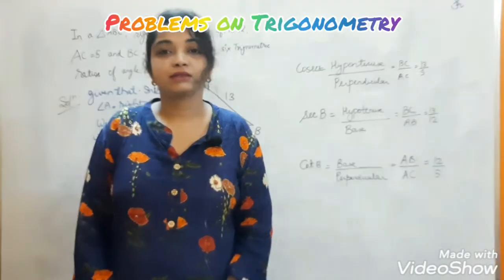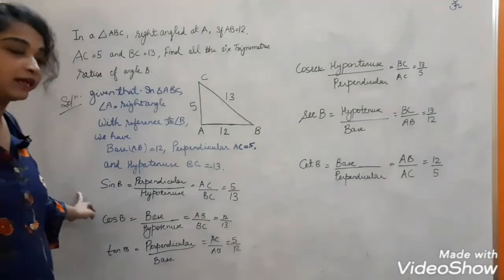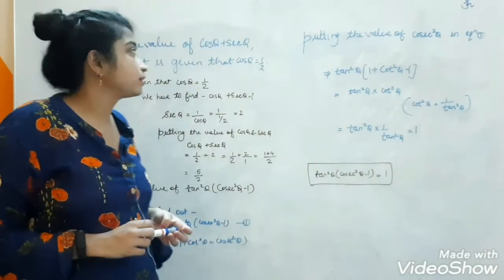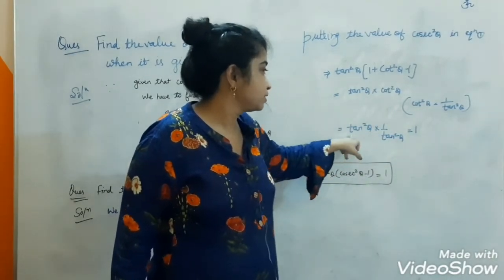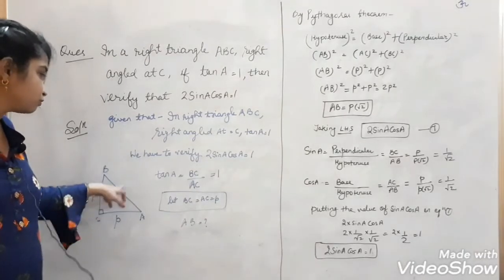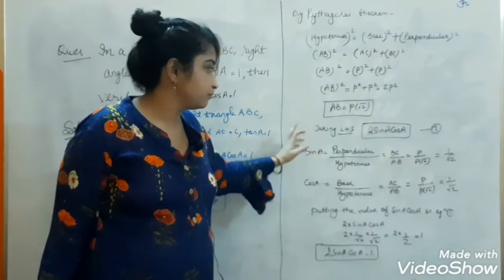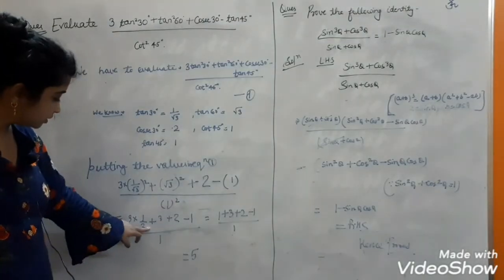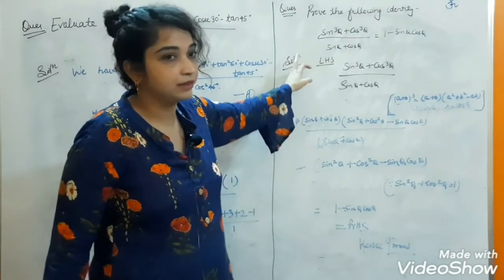Problems on Trigonomerty || Mathematics Class X